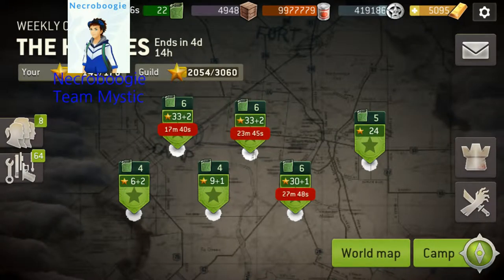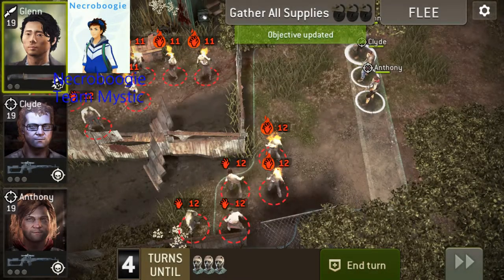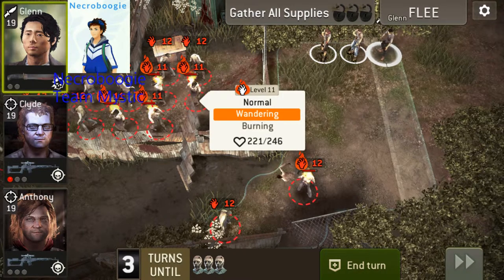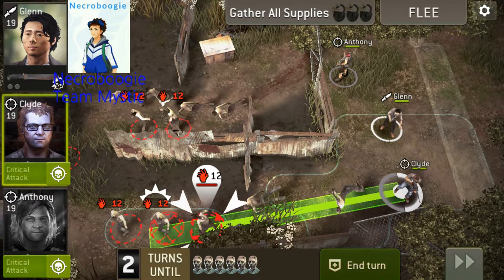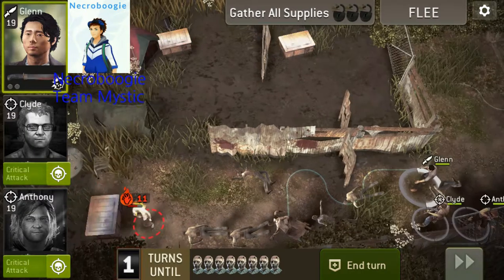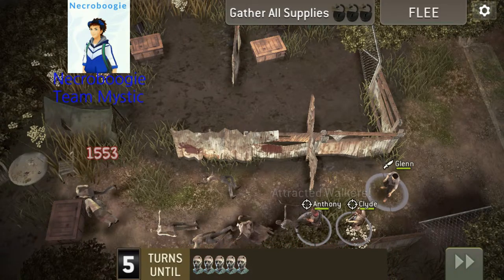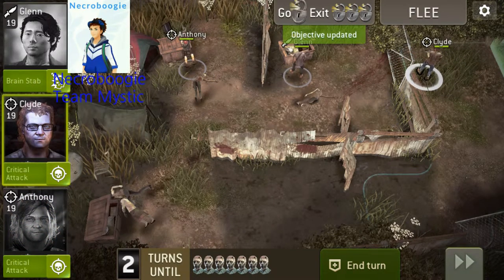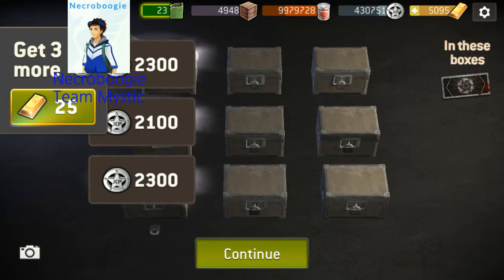AMC TWD NML: The Heavies - Getting Burnt lvl 12 rec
Using 2 hunters and Glenn, Overview and strategy